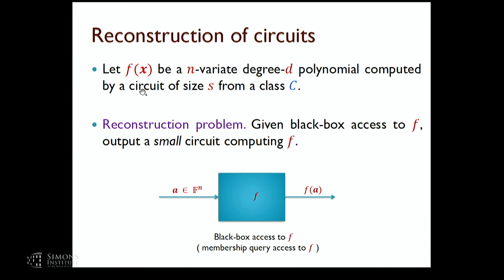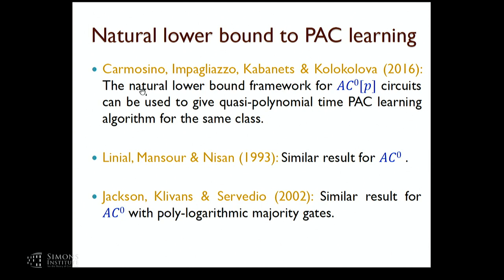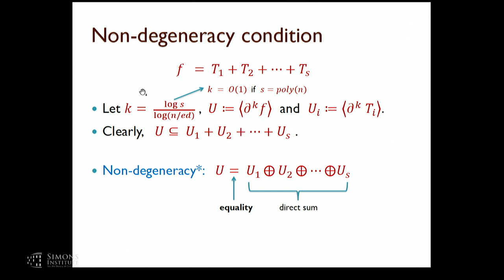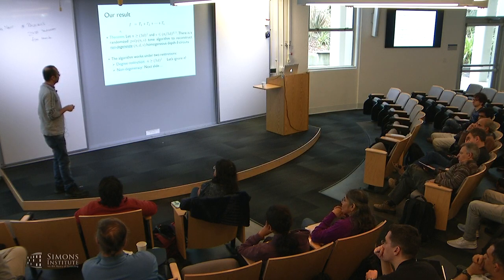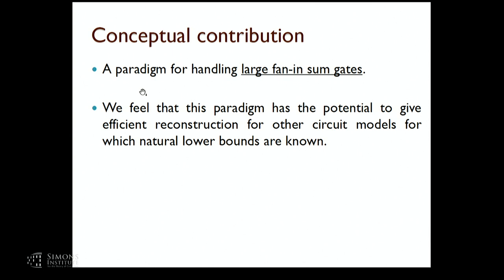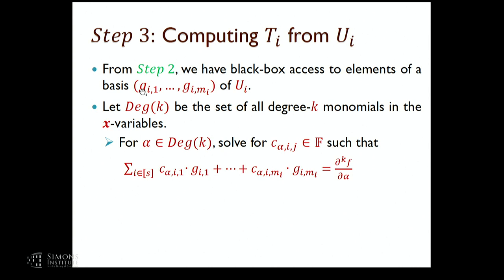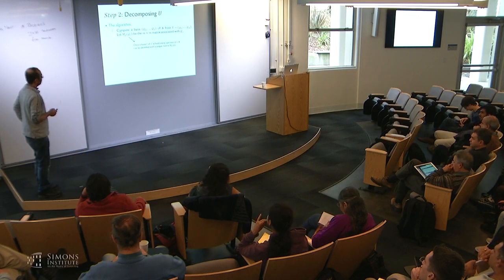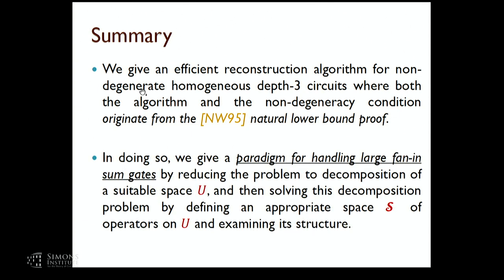Reconstruction of Non-Degenerate Homogeneous Depth Three Circuits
Chandan Saha (Indian Institute of Science)
Algebraic Methods